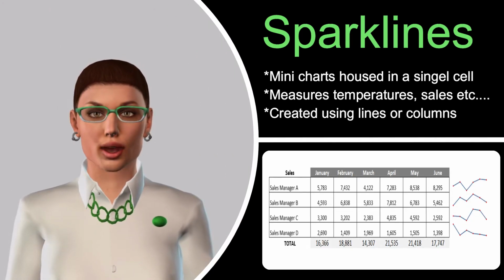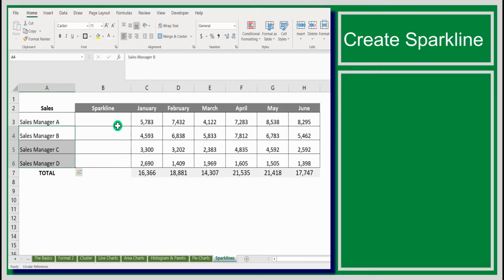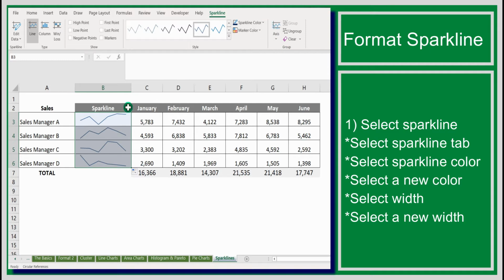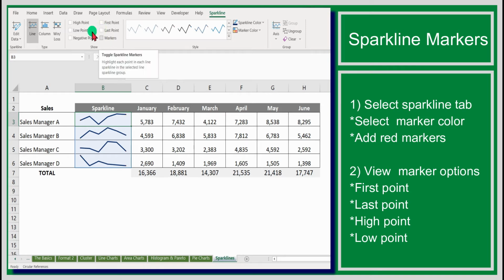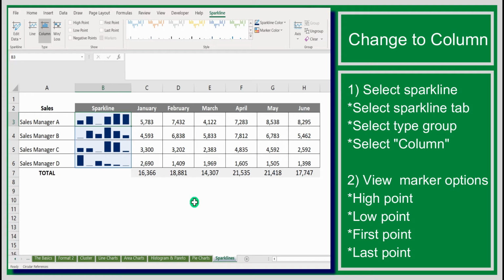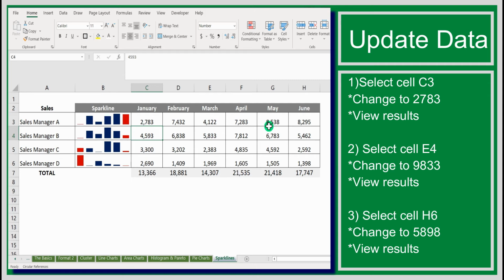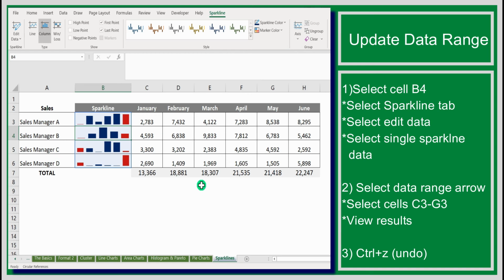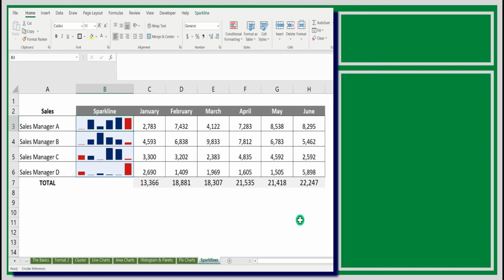Microsoft Excel Sparklines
Sparklines are tiny charts that reside in a cell in Excel. These charts are used to show a
trend over time or the variation in the dataset

This lesson is part of the My Excel Power.  Take the full course to become an excel power user.